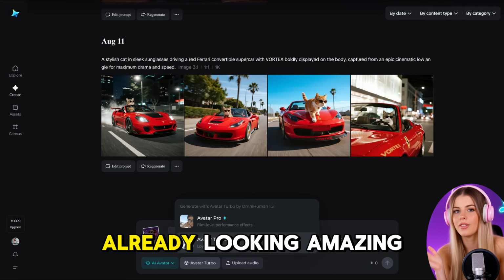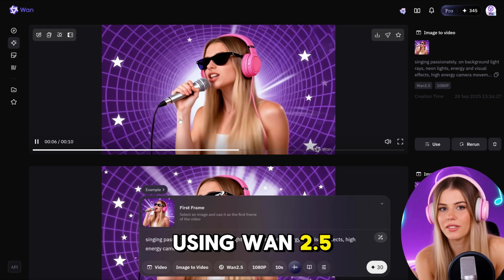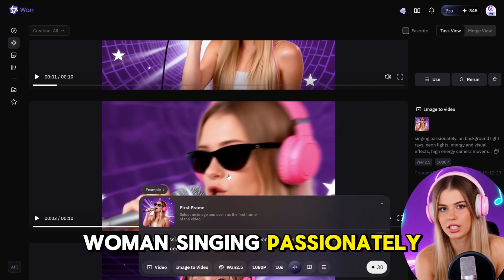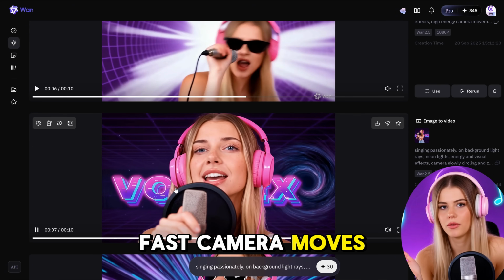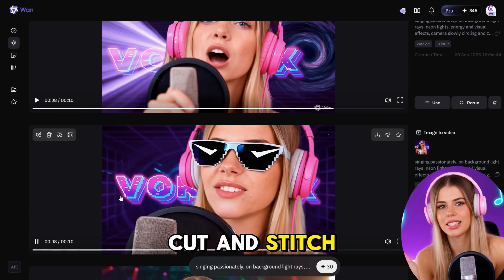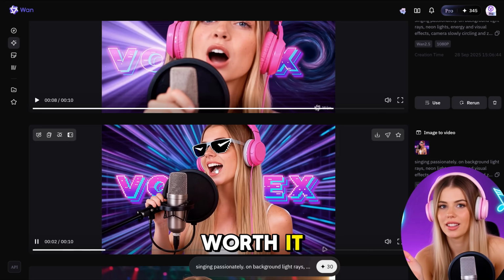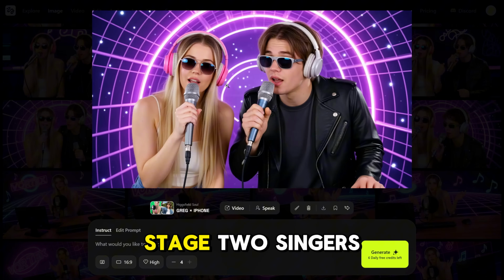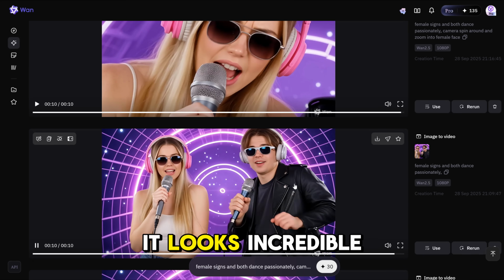Make Your Own AI Singer in Minutes (FULL TUTORIAL)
AI bands are already pulling millions of streams on Spotify with Suno, but can AI avatars really sing in full music videos? In this video I test it out step by step, from beginner to advanced workflows. We use the Vortex AI Agent to set up style and visuals with Nano Banana and Seedream. Then we jump into Veo3 from Google for beginner results, Suno V5 for full songs, Dreamina Omnihuman 1.5 for lip sync, and Wan2.5 for advanced camera-controlled shots. Everything gets stitched and polished inside CapCut. Higgsfield tech is powering some of the best results here too. Watch till the end to see the difference between levels 1, 2, 3, and even a tease of level 4 with AI duets!